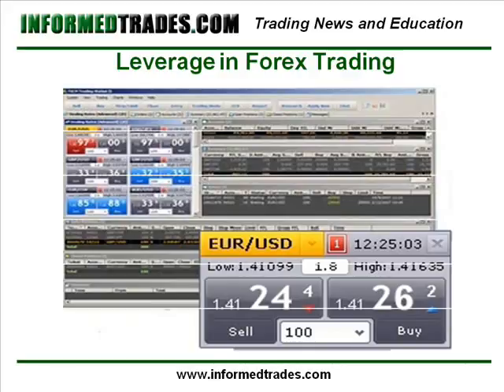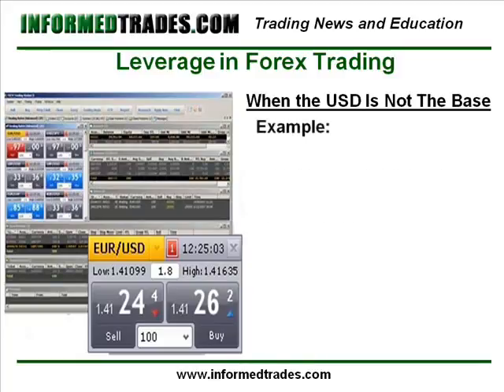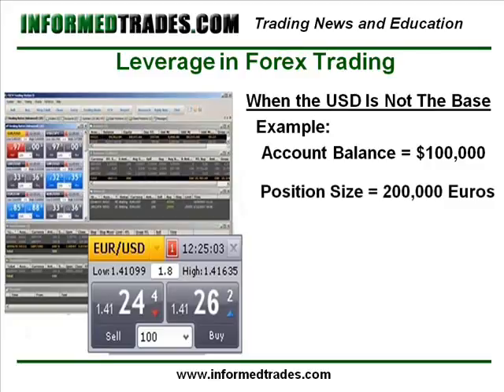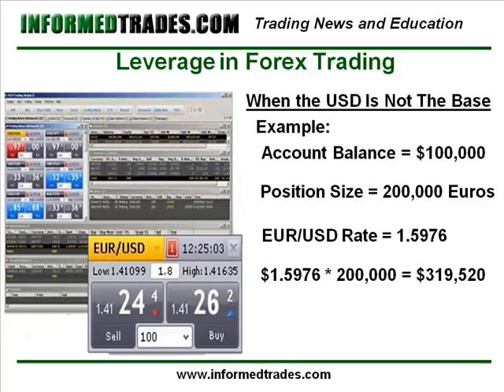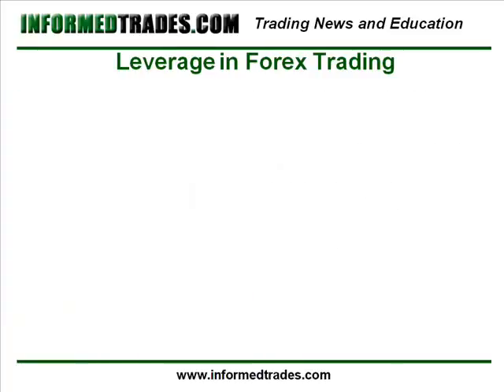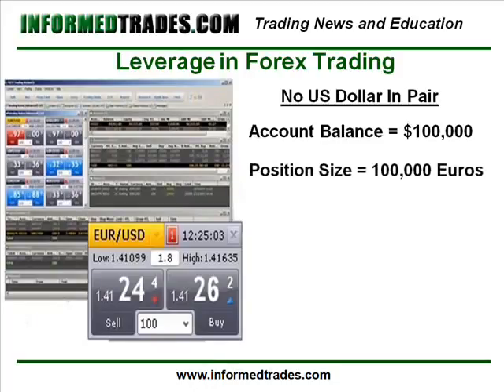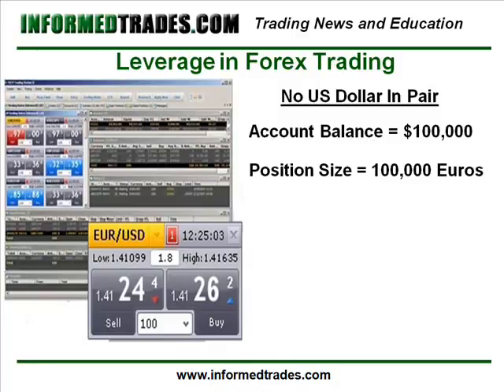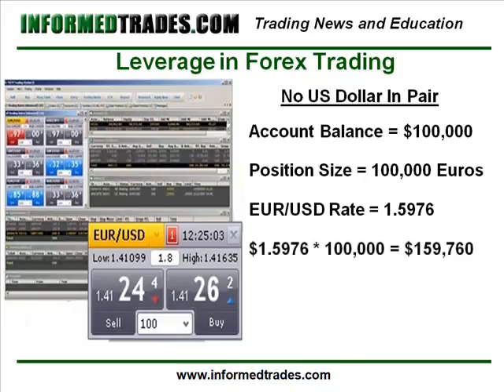97. How to Calculate Leverage in the Forex Market Part 2.mp4.mp4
97. How to Calculate Leverage in the Forex Market Part 2.mp4.mp4